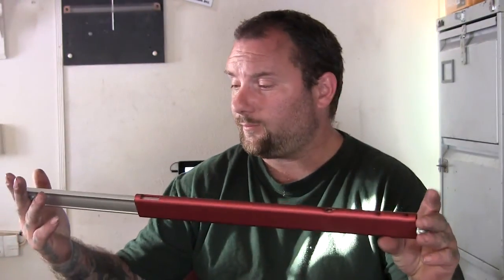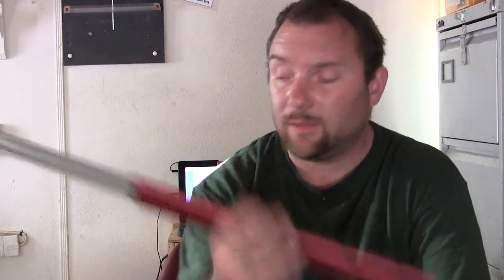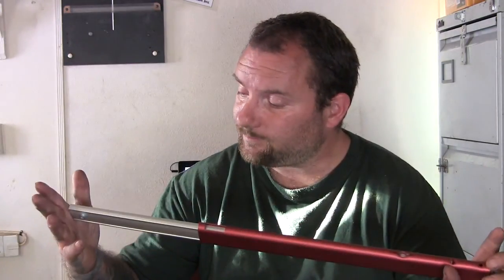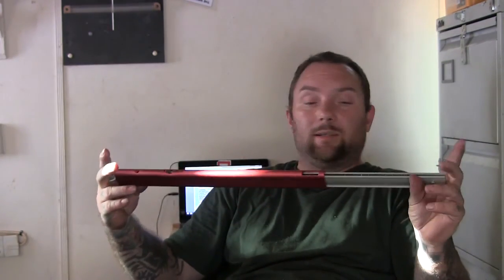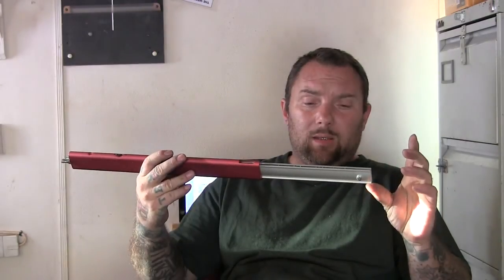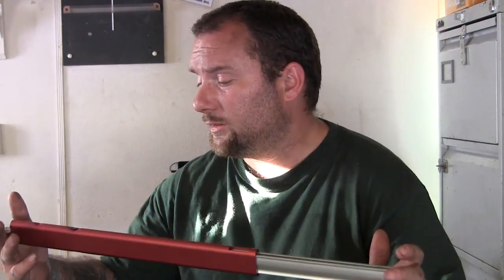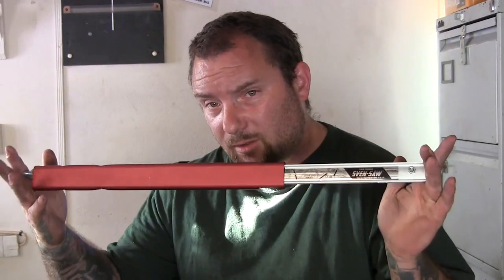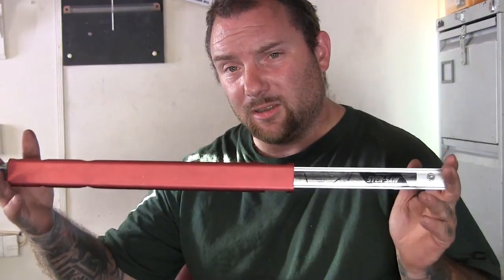Sven Saw Overview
SVEN SAW , using the sven saw that Buggingin sent me